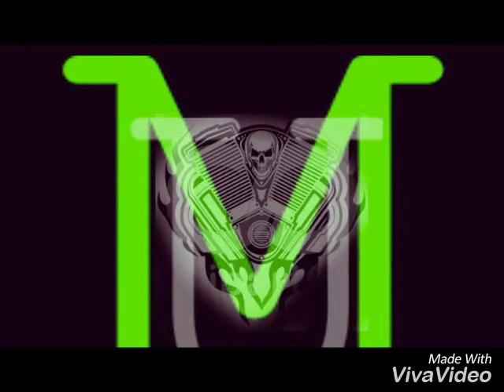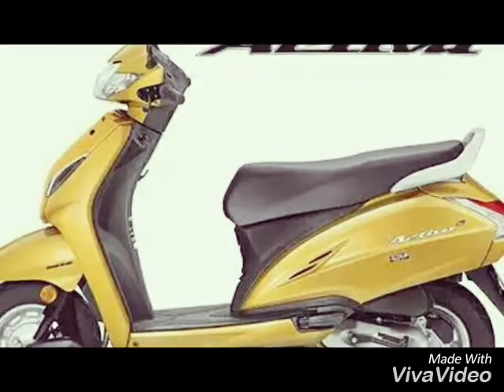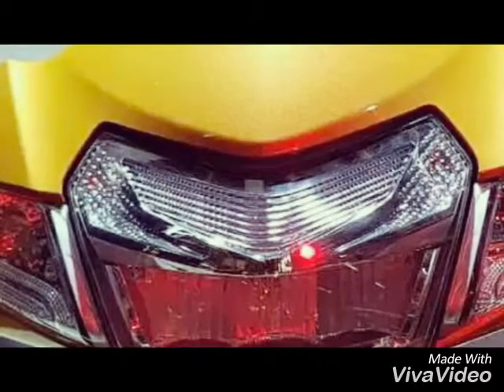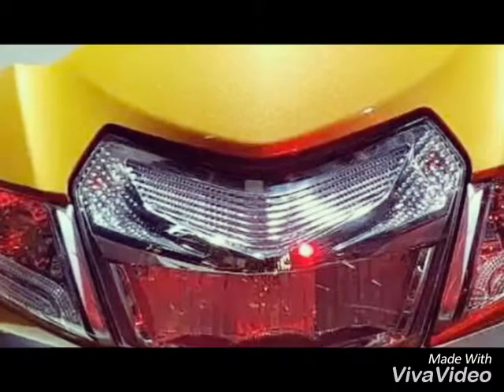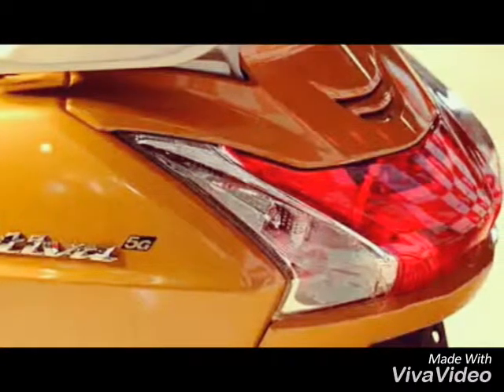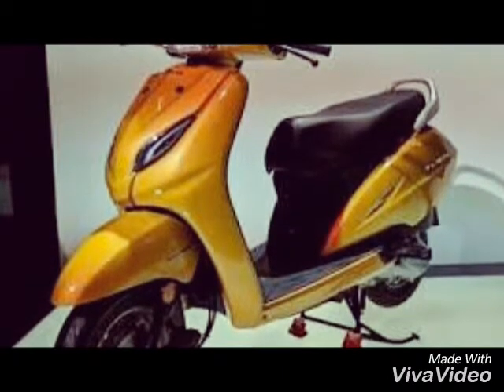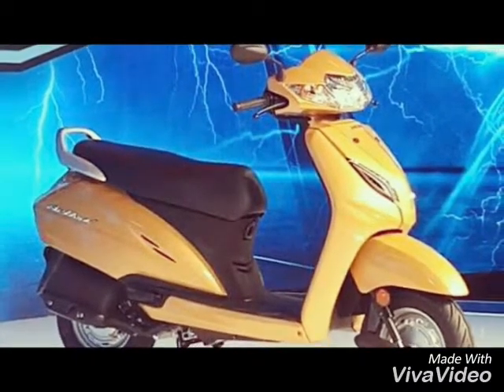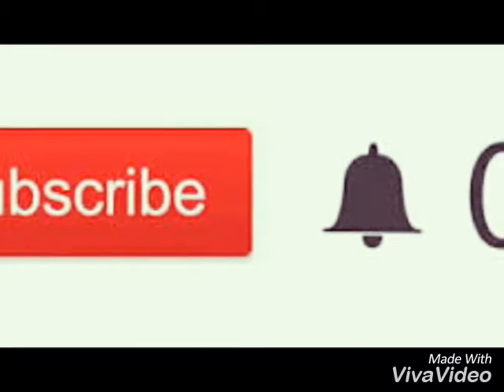HONDA ACTIVA 5G | 5 NEW FEATURES | WALKAROUND 2018 AUTOEXPO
publish date : 10/2/18
video :20
honda activa 5g launh in 2018 auto expo